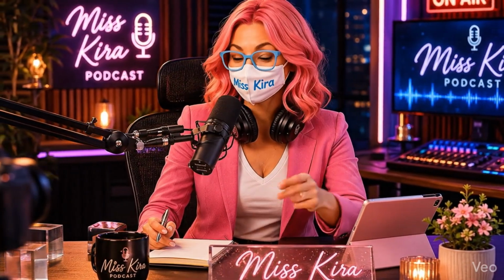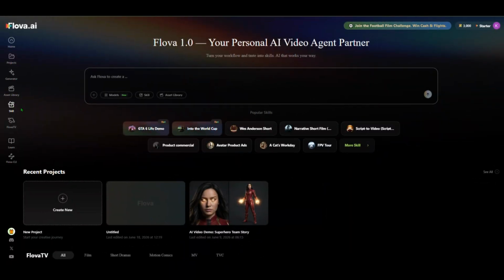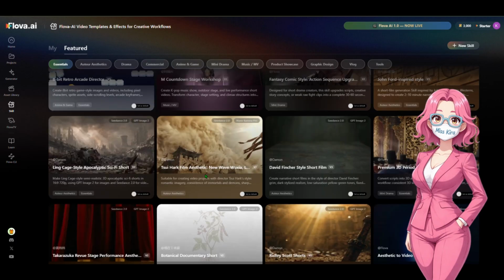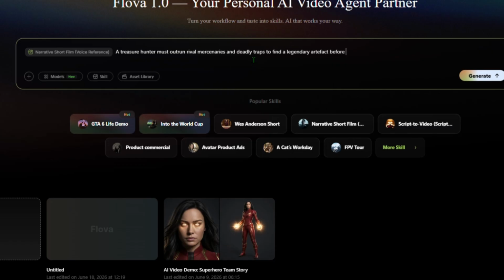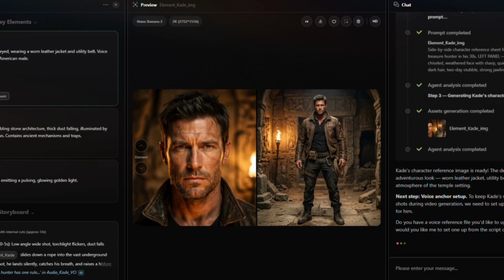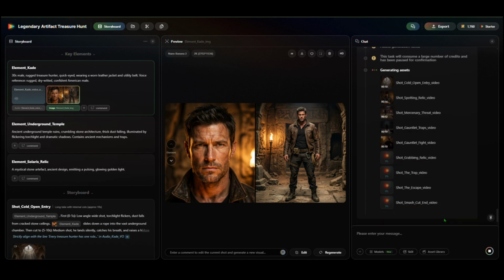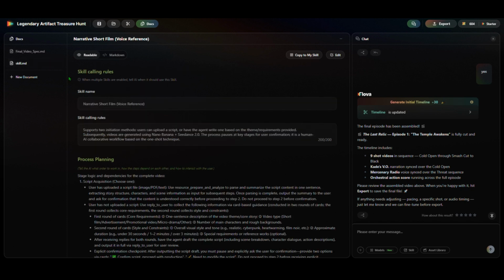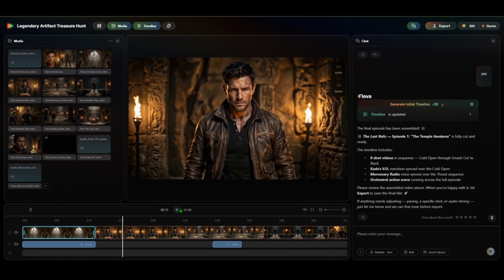How to Create Cinematic AI Films with Flova AI Video Agent | Full Tutorial (2026)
How to create cinematic AI films using Flova AI Video Agent! In this full tutorial, I’ll show you exactly how I created an entire cinematic short film using only Flova AI. From storyboarding and AI-powered workflows to consistent characters, reusable assets, timeline editing, and final export, everything happens inside one platform.

In this video you’ll learn:

* How to create AI cinematic films
* How to use Flova Skills
* AI storyboard generation
* Character consistency with Elements
* AI video generation using Seedance 2 & Happy Horse
* AI image generation with GPT Image & Nano Banana
* Timeline editing and exporting
* How to save reusable AI workflows

If you’ve been looking for an all-in-one AI filmmaking platform, this tutorial will walk you through the entire process from idea to finished film.

🎬 Try Flova AI using my link below and claim your bonus credits.